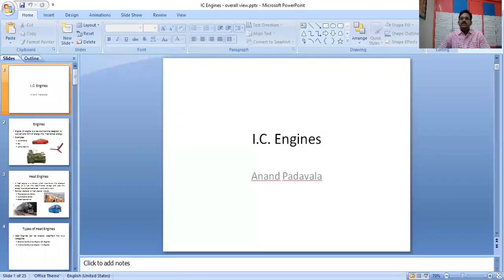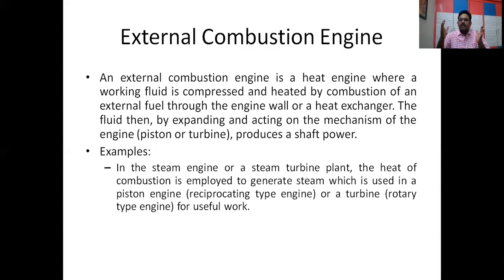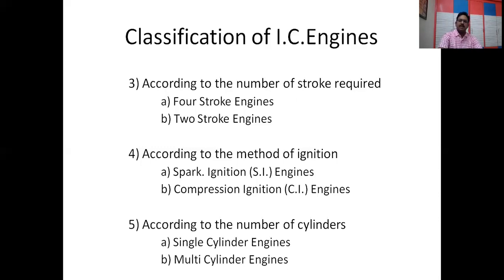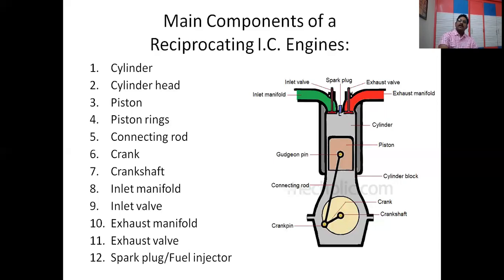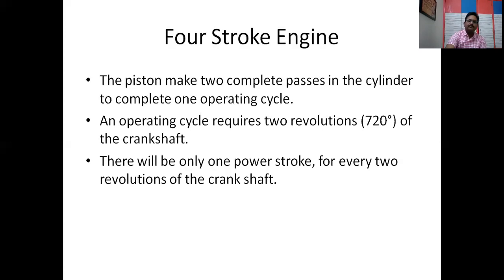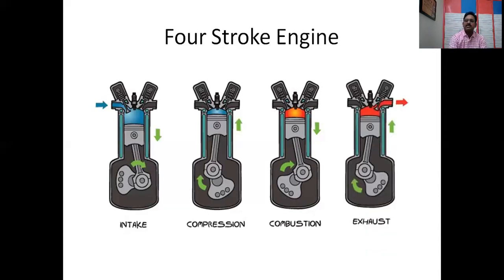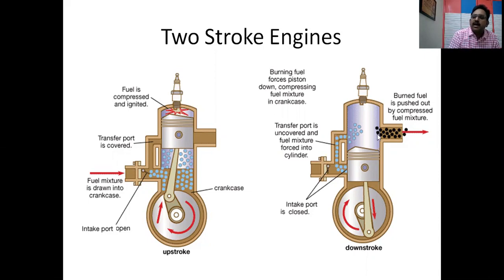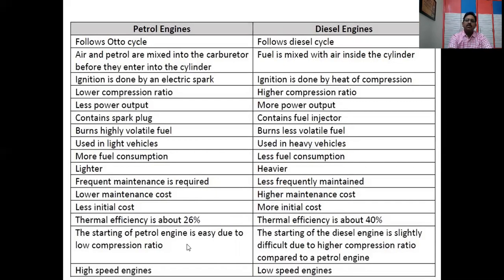I C Engines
IC Engines-Advantages & Types of IC Engines-Main Parts & Terminologies used - 4-Stroke & 2- Stroke Engines - Differences between Petrol & Diesel Engines and 2-stroke & 4-stroke Engines